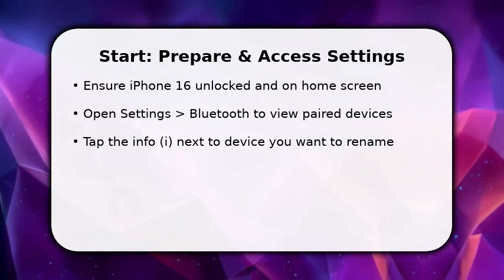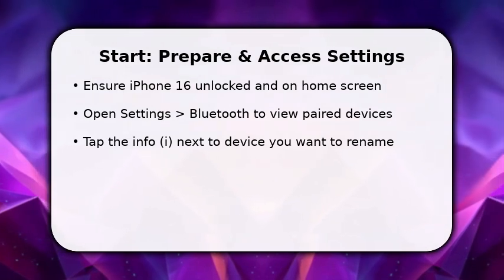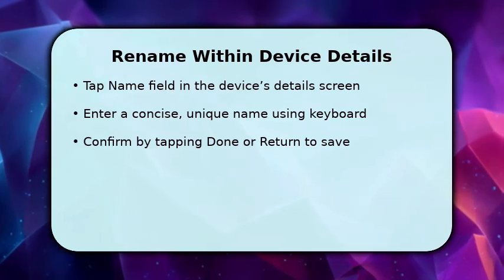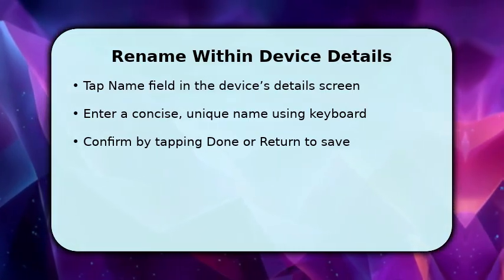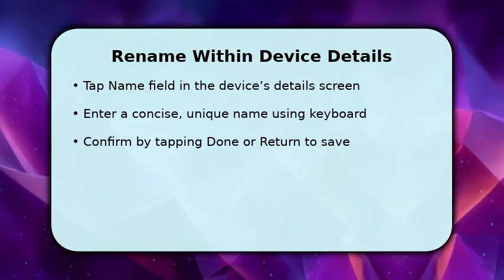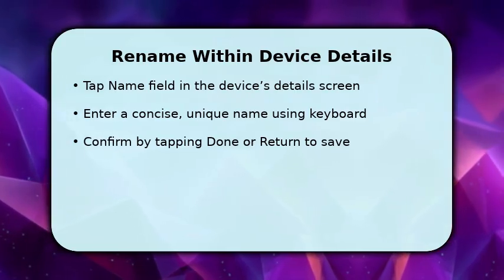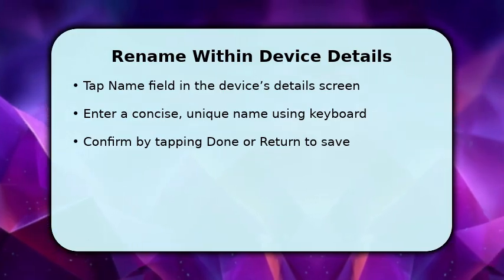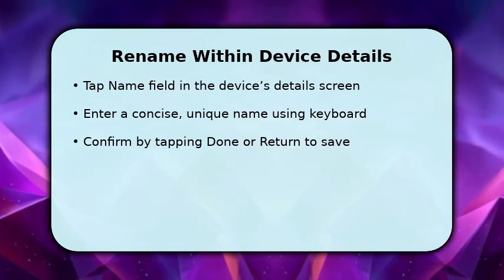How to Change Bluetooth Name on Iphone 16 - Full Guide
How to Change Bluetooth Name on Iphone 16 - Full Guide | 🔒 Surfshark VPN Deal — Stay private and secure. $1.99/mo + 3 Months Free ▸

Discover the step-by-step process to change your iPhone's Bluetooth name with our comprehensive guide. Learn how this can enhance device discoverability and streamline connections for a smoother wireless experience.

change bluetooth name on iphone, iphone16 bluetooth settings, modify iPhone Bluetooth identifier, how to rename your phone's Bluetooth device, easier pairing with Apple devices